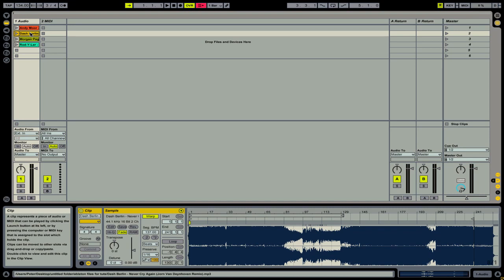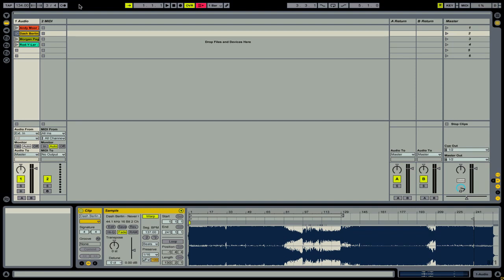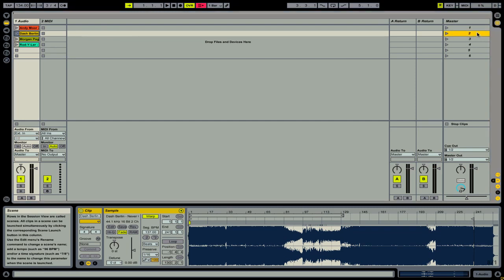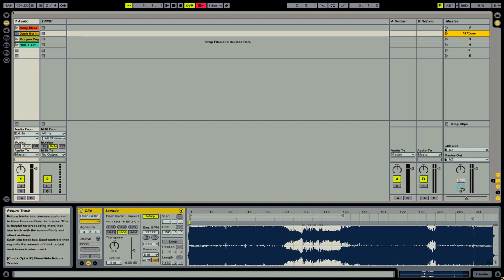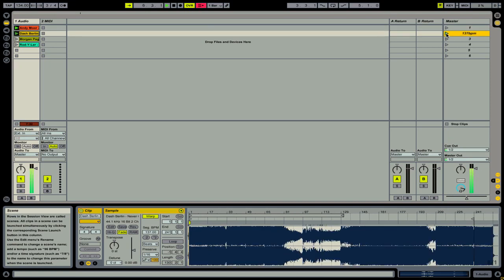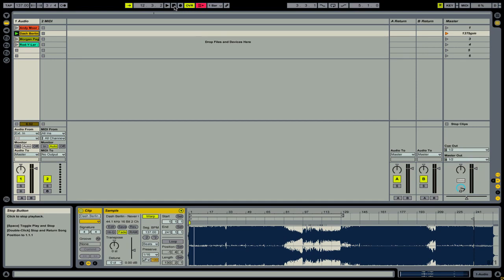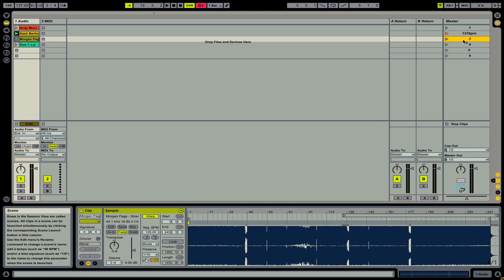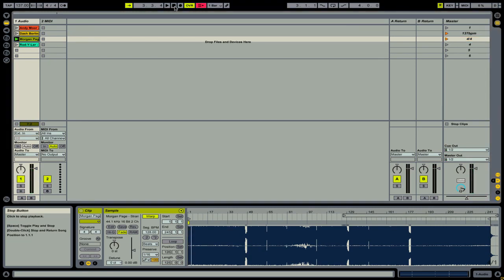Ableton Live Tutorial: Session View BPM and Time Signature Changes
Youtube user Epitone900 told me about a great trick for mixing in Ableton Live. It was so good that I just had to share it. In this video learn how to change the BPM and time signature of your Ableton Live set on the fly by renaming your scenes.